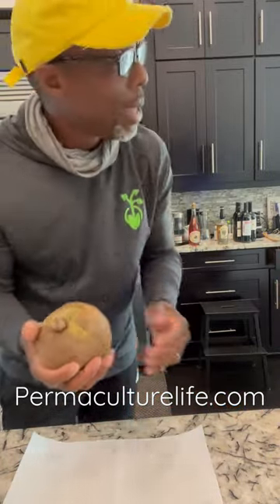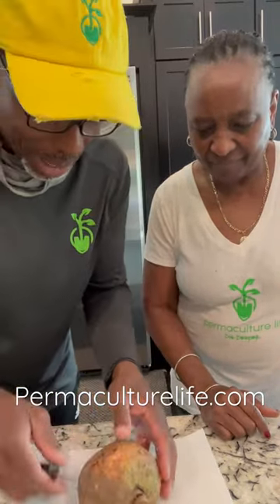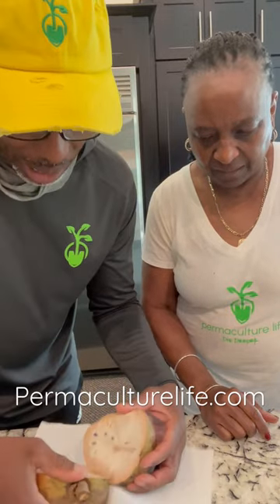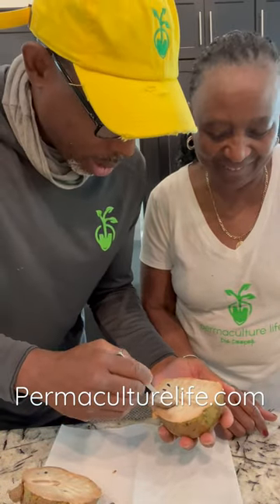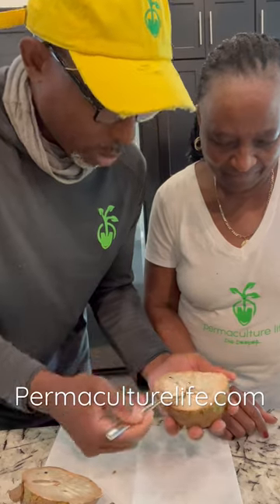Mom tries custard apple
My mom tries custard apple for the first time and lets us know what she thinks.